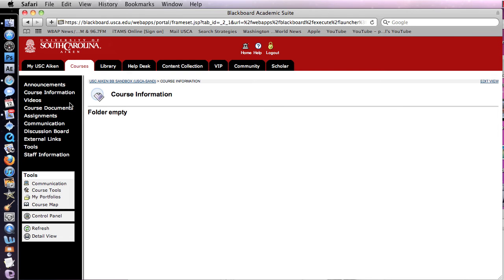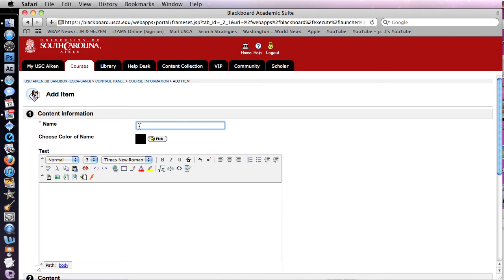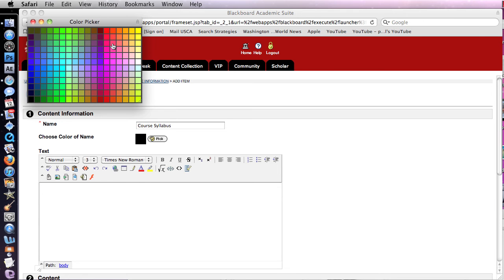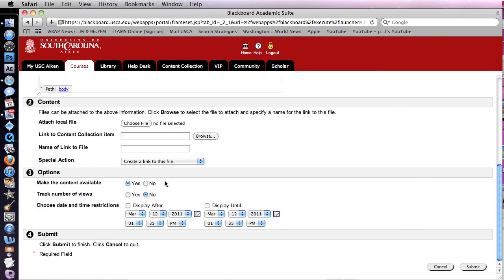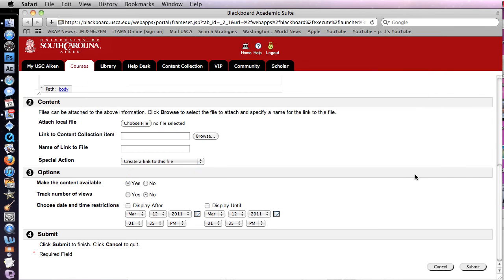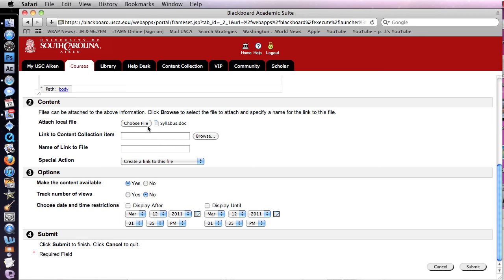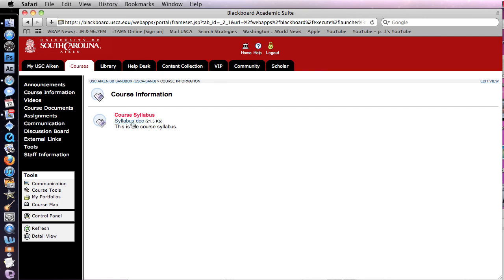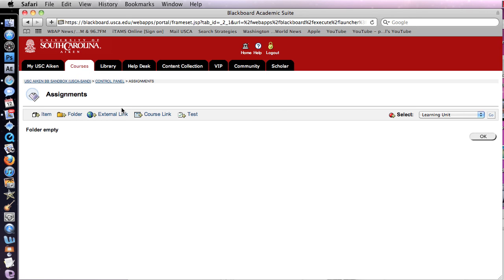AddingContentinBB.mov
Adding content files such as assignments or course information into CMS software
named Blackboard.